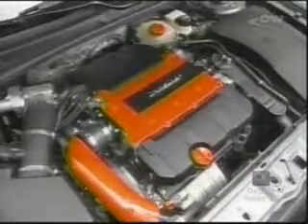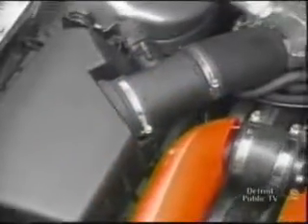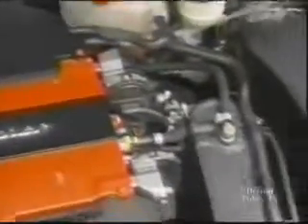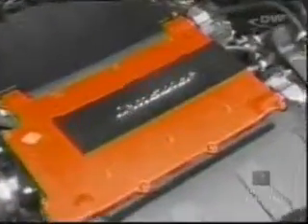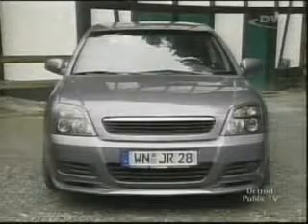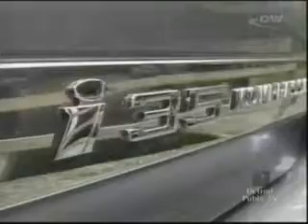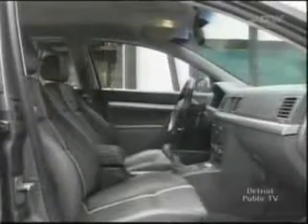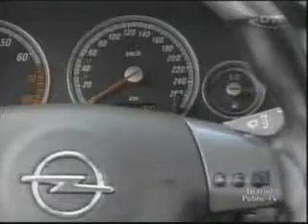Opel Vectra GTS V6 i35 Irmscher